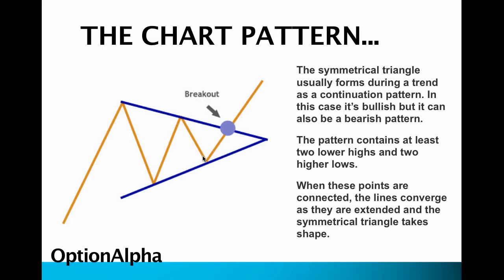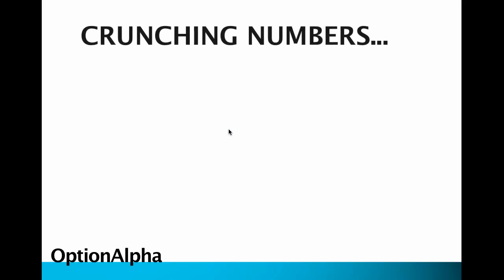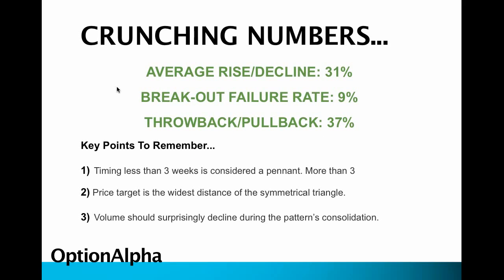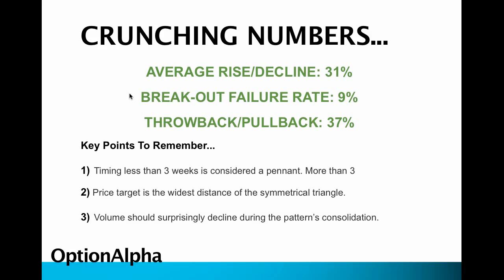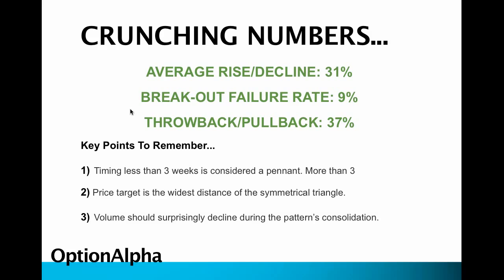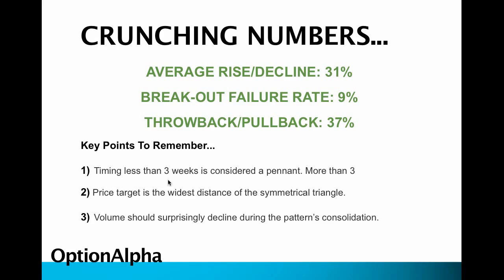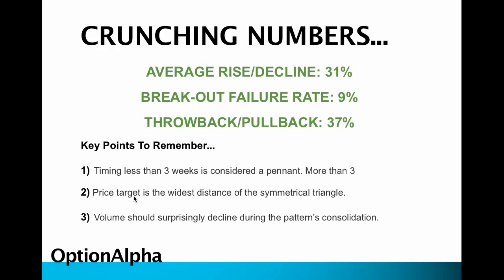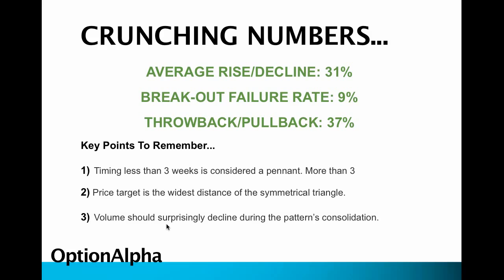How To Trade Bullish Symmetrical Triangle Chart Patterns